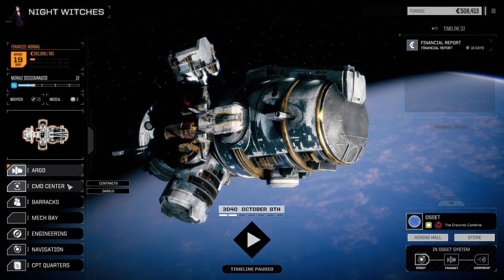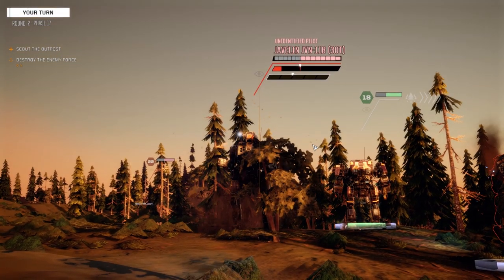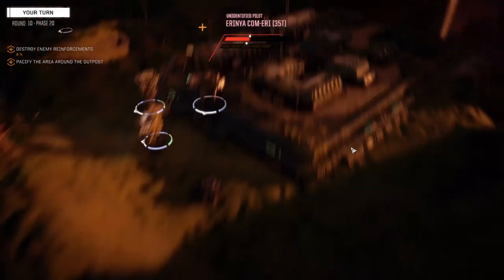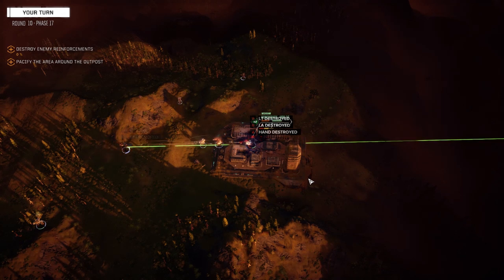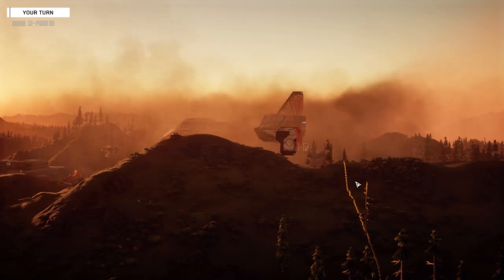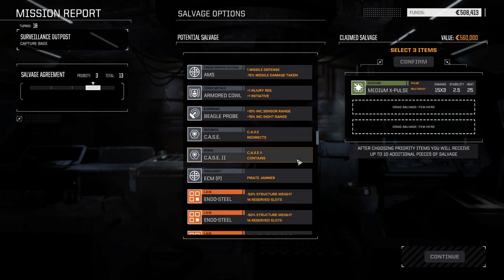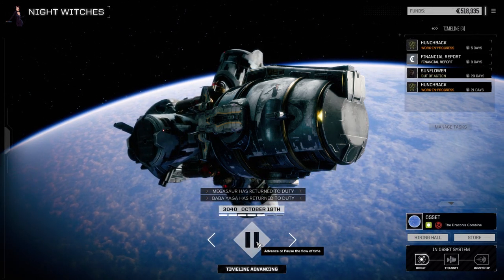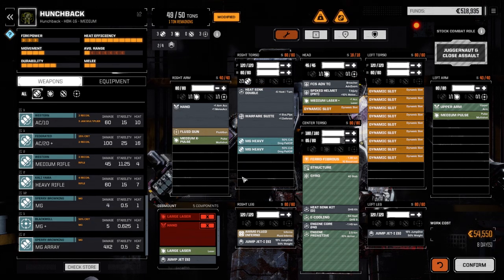Roguetech - Night Witches - Ep20